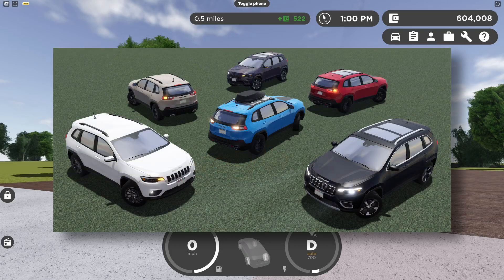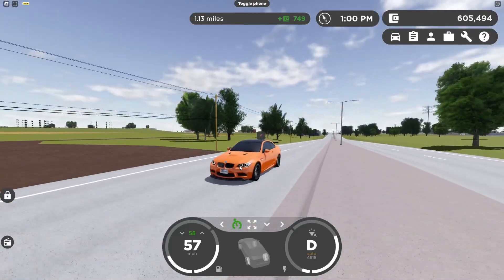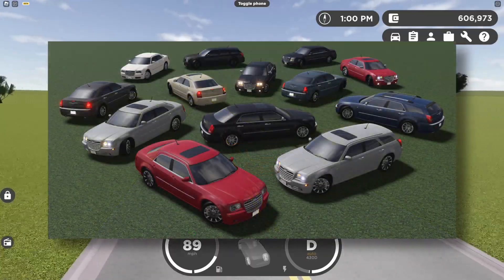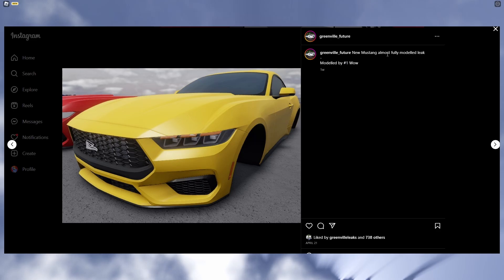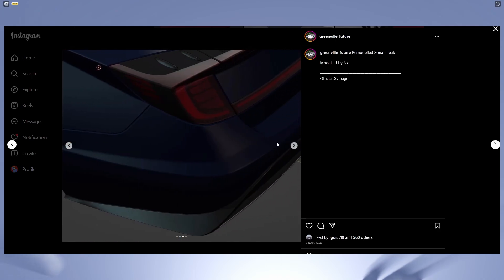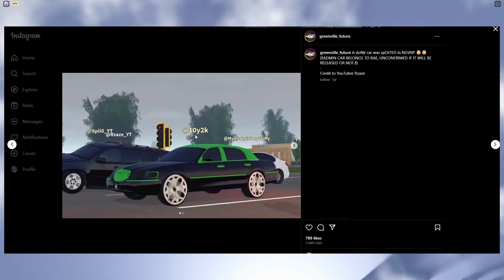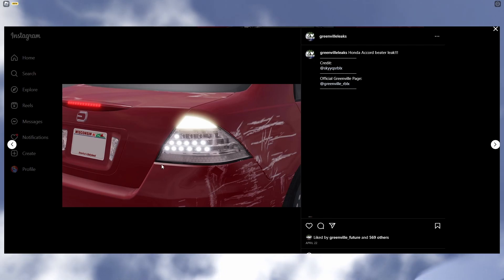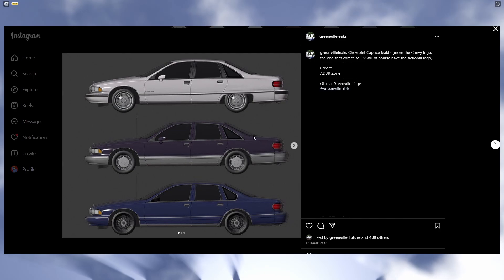NEW CONVERTIBLE, CARS, AND LEAKS COMING TO GREENVILLE! - Roblox Greenville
In Today's Video, I'm reviewing more Future Updates and Leaks!

🎥Video Info:🎥
• Recording: OBS Studio
• Editor: Davinci Resolve 18
• Thumbnails: Photopea